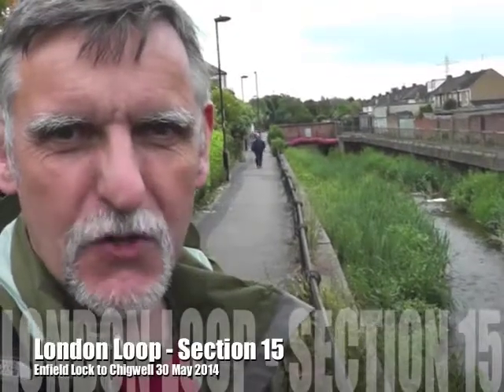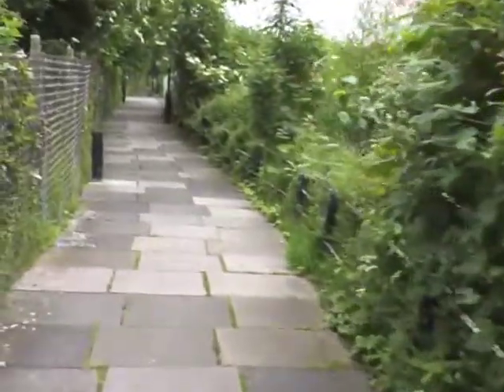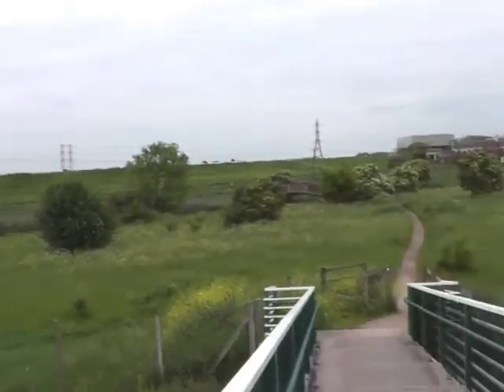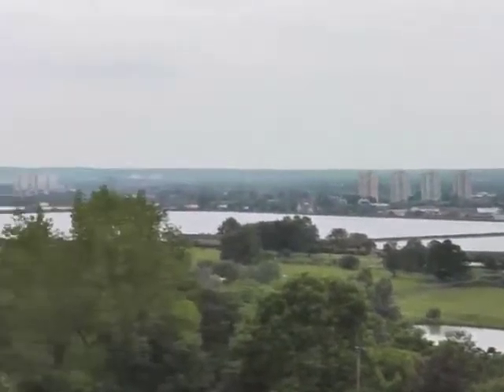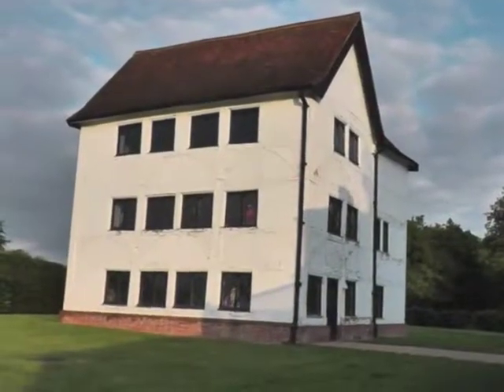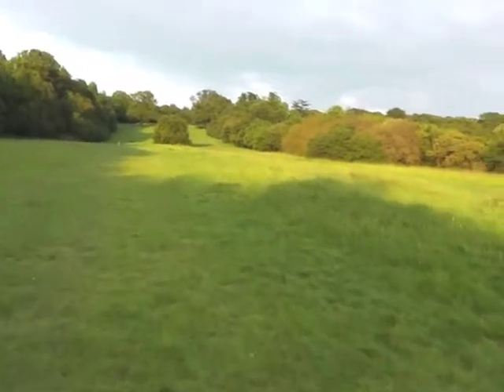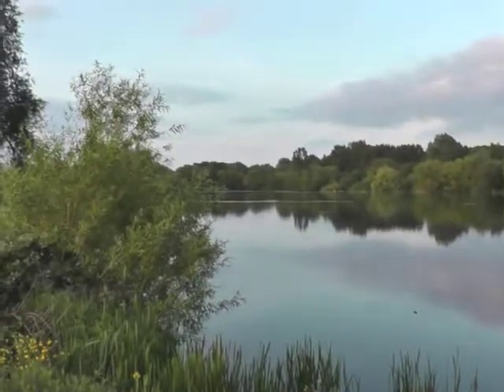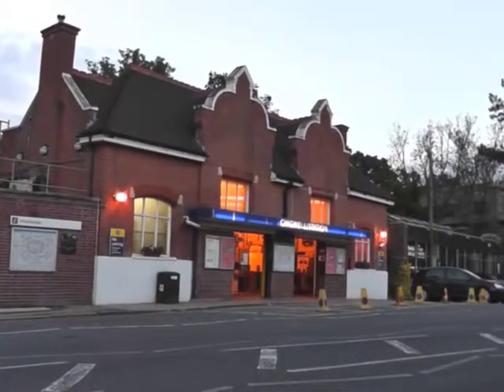London Loop Enfield Lock to Chigwell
Continuing my 5 year odyssey to walk the London Outer Orbital Path